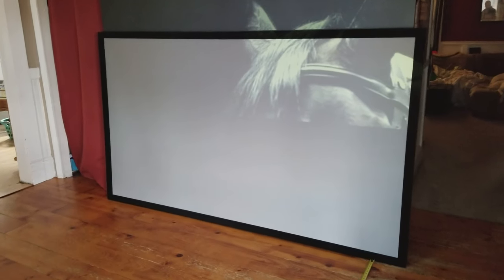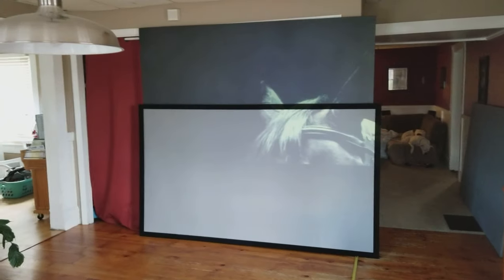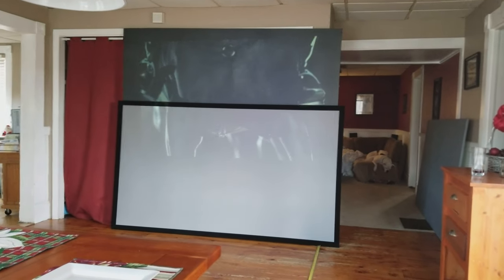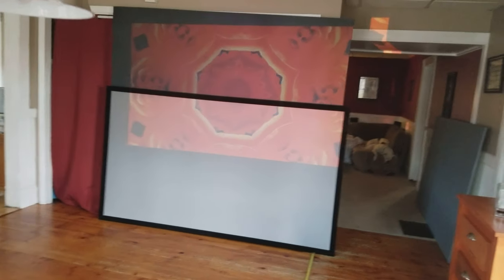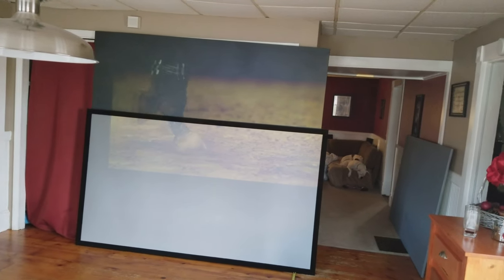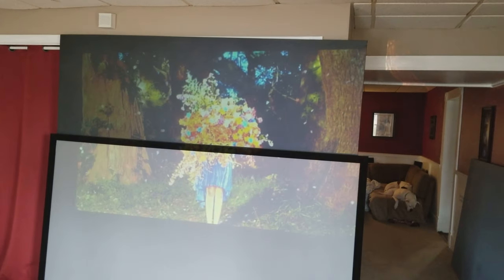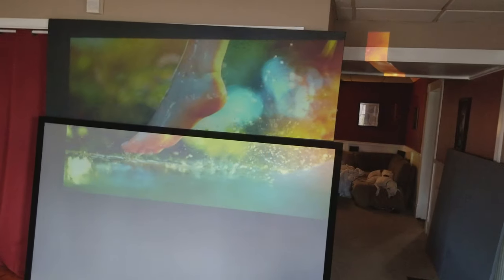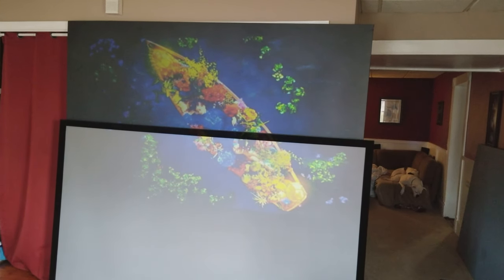SIRIUS PRO compared too purchased brand silver screen